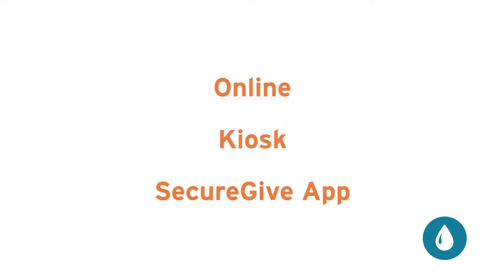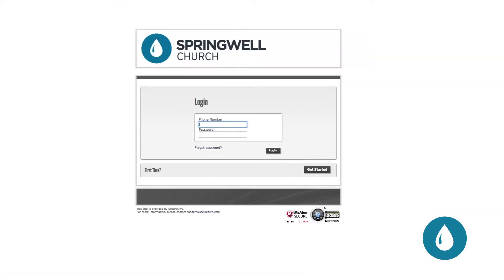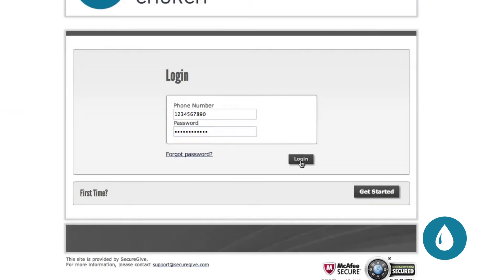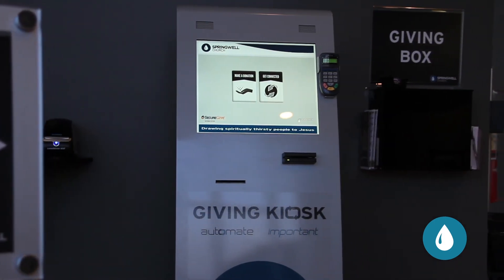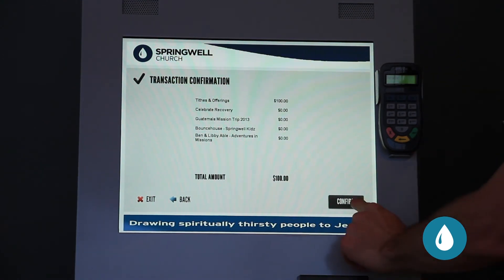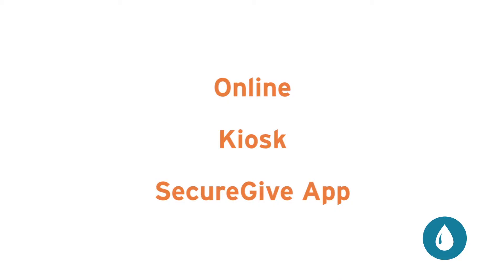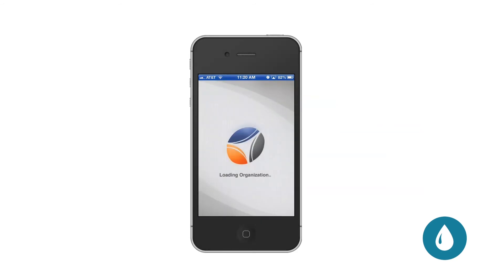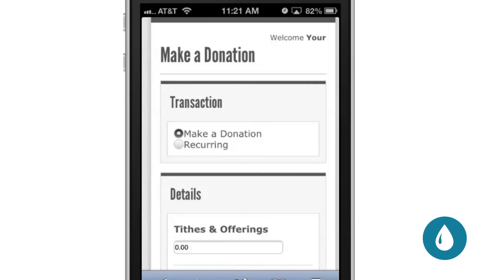Springwell Digital Giving Tutorial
This short tutorial explains the simplicity of digital giving on mobile devices, kiosks and on the website.

There are 3 ways to give digitally:

1.  Visit www,springwell.org and click on the 'Give on the SecureGive website' button at the bottom right of the page.

2.  Visit the Apple App store or Google play and download the mobile app.

3.  Use one of the Giving Kiosks in the main lobby.